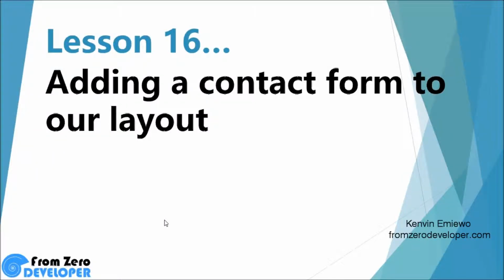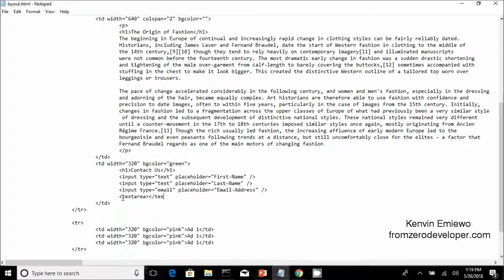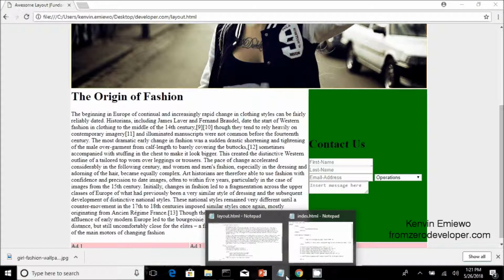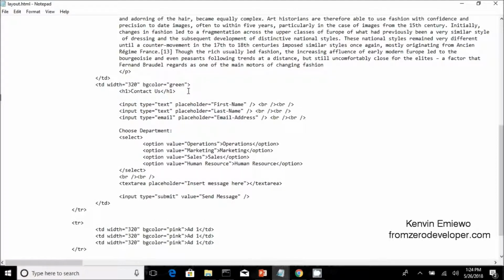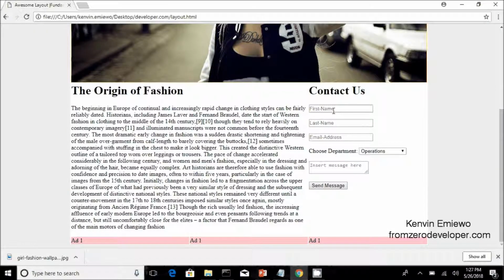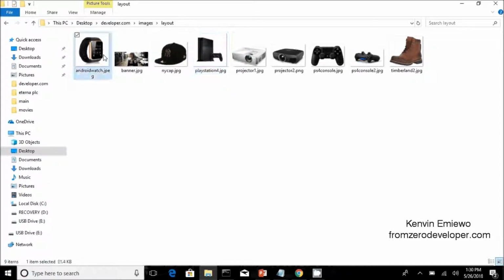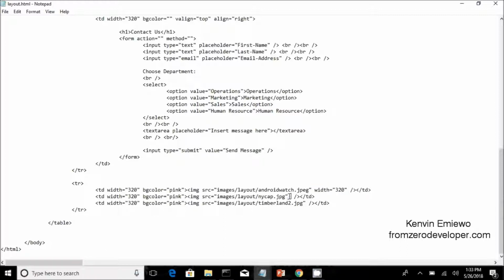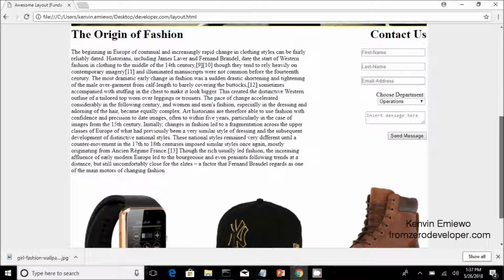Lesson 16: Adding a contact form and Ad posters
Now we would add a contact form with some form elements, and then we add a few in page Ad pictures.